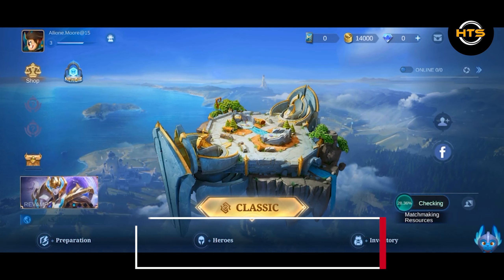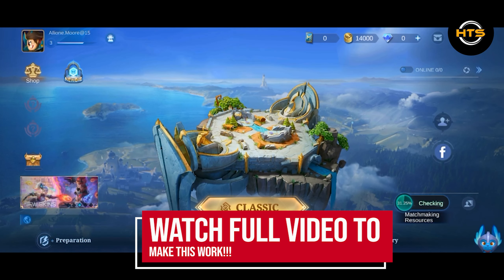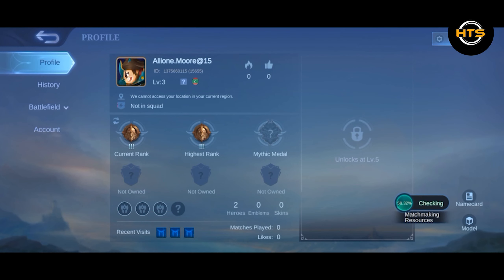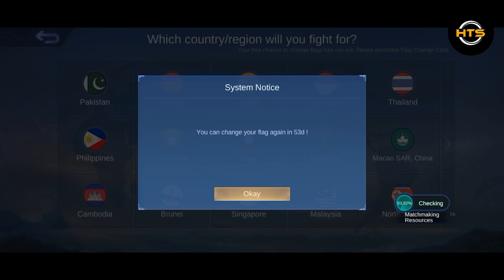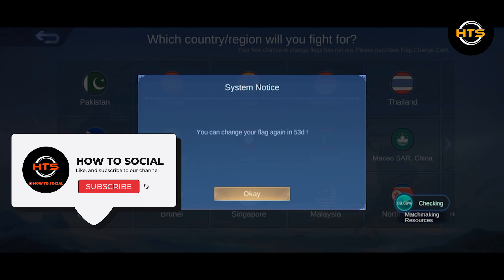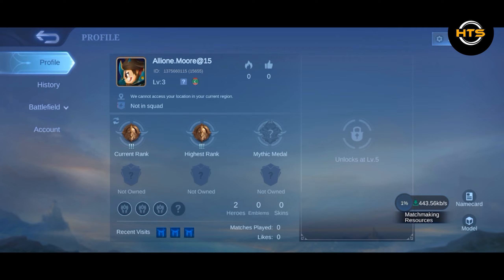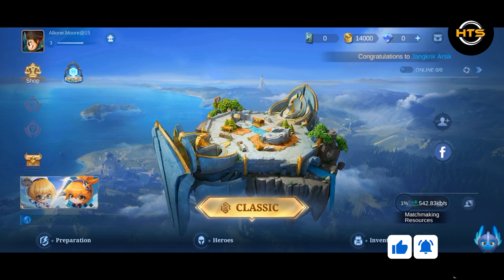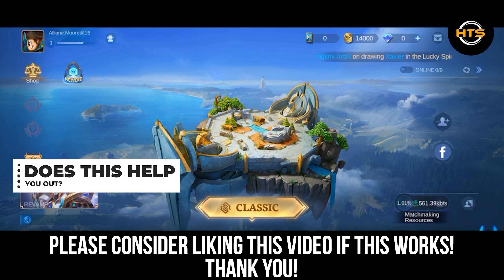How To Change Location On Mobile Legends - Quick & Easy!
How To Change Location On Mobile Legends

Do you wish to change your location on Mobile Legends but can’t find the says to do it? We are going to show you how to change location mobile legends 2023 and also how to change country mobile legends.

We hope you enjoy this training on how to change region mobile legends, how to set location mobile legends and also how to change location in mobile legends iphone.